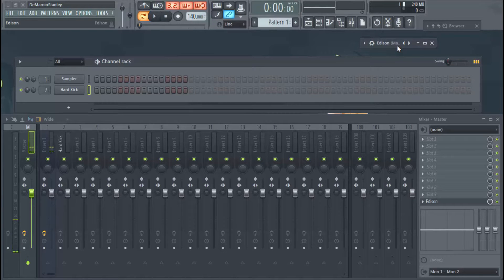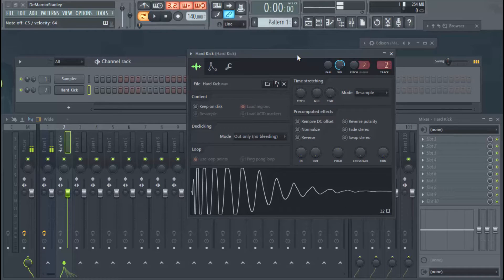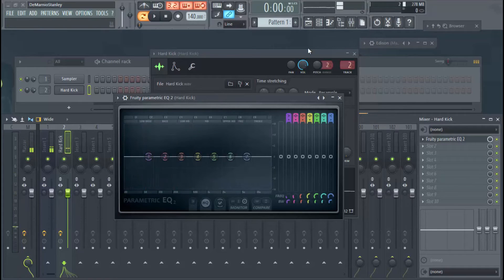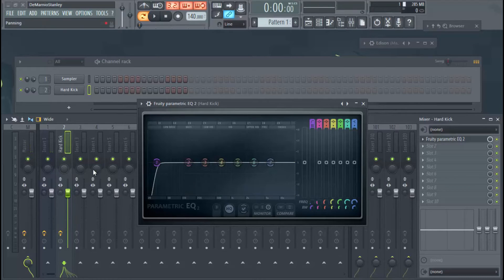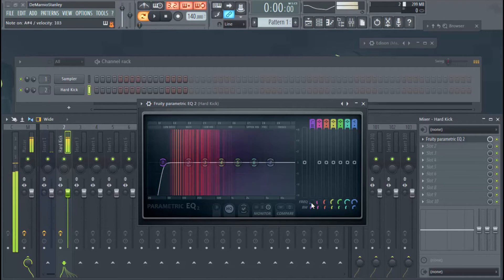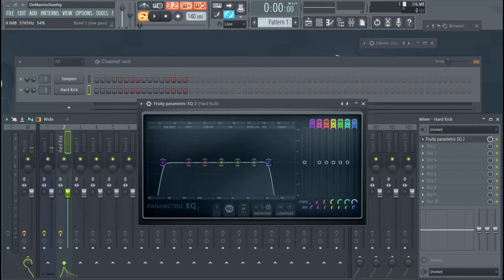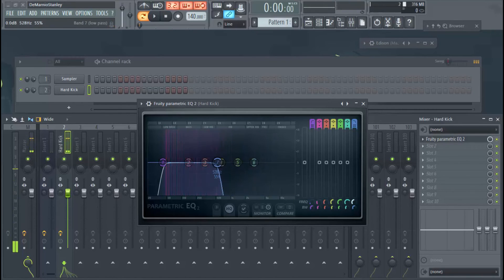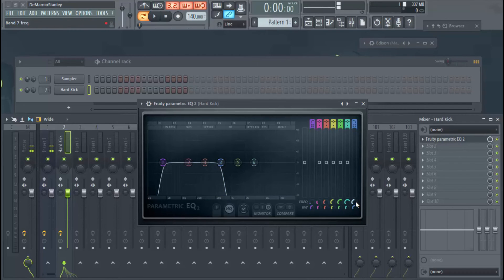How To Eq Drums In FL Studio